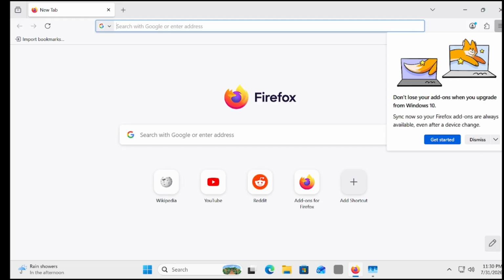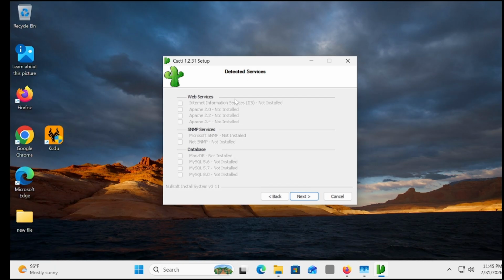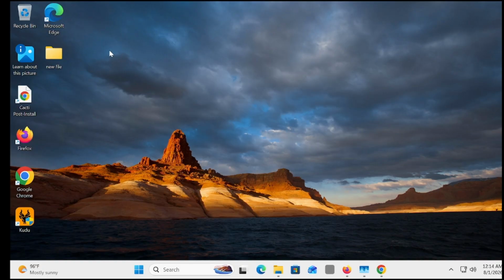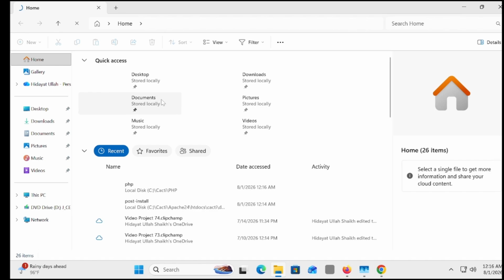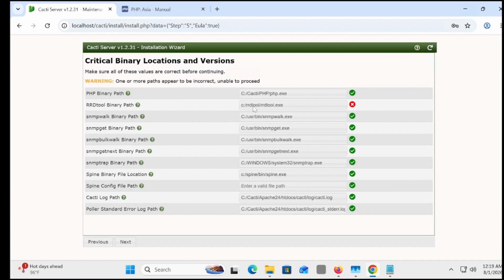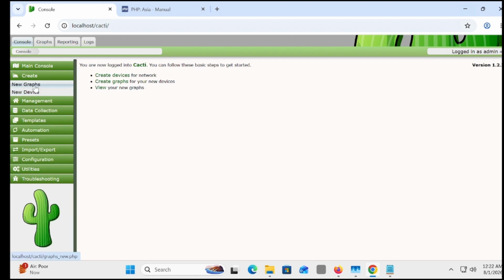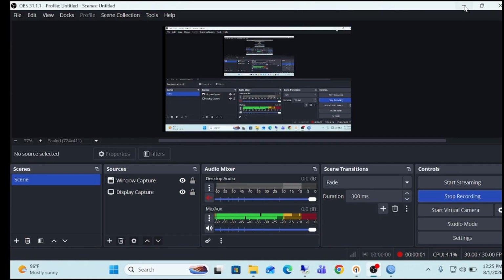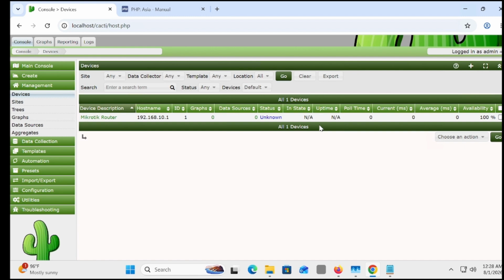How to Install Cacti on Windows 10/11 | FREE Network Monitoring Tool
Learn how to install Cacti on Windows 10 and Windows 11 step by step. In this complete tutorial, I'll show you how to download, install, configure, and access the Cacti web interface for monitoring your servers, network devices, switches, routers, and bandwidth.

Cacti is one of the best FREE open-source network monitoring tools that uses SNMP and RRDTool to collect and display performance data with powerful graphs.

✅ In this video:
• Download and install Cacti
• Install Apache, PHP, MariaDB/MySQL, and SNMP
• Configure Cacti on Windows
• Fix common installation issues
• Access the Cacti dashboard
• Start monitoring network devices

Whether you're an IT Administrator, Network Engineer, System Administrator, or student, this guide will help you deploy Cacti quickly and correctly.